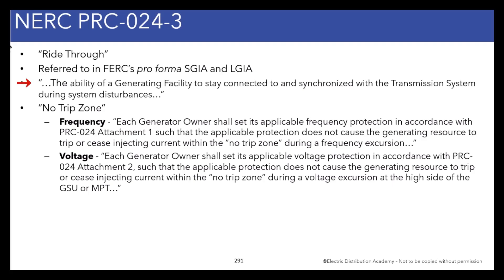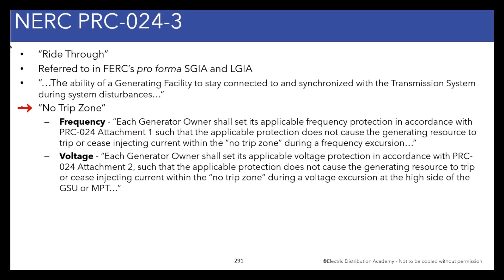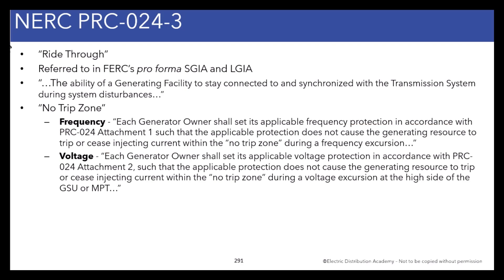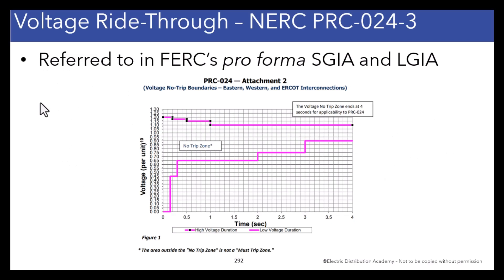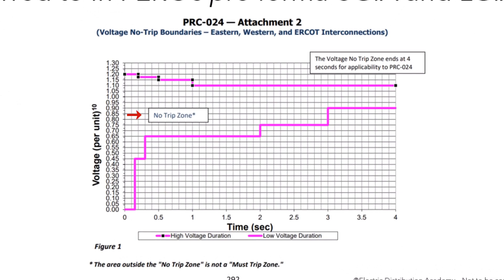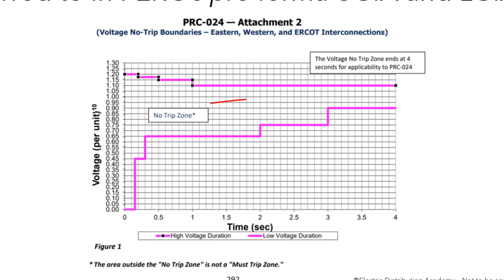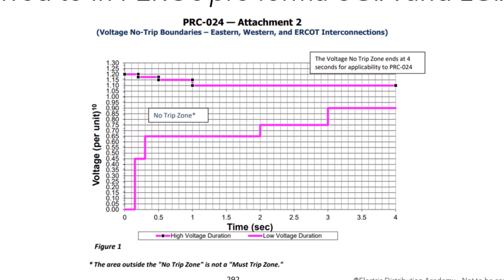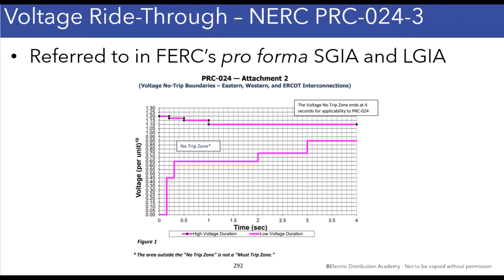NERC PRC-024-3: Understanding “Ride Through” Capability and “No Trip Zones”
“Ride through” capability in power systems has become increasingly important in recent years, because it contributes to maintaining grid stability during system disturbances.

In this video excerpt from the new Interconnection of Utility-Scale Solar PV to Transmission course, HeatSpring instructor Tim Taylor breaks down the basics of the NERC PRC standard that governs “ride through” requirements, explains the concept of "no trip zones" for both frequency and voltage, and discusses how these standards apply to modern inverter-based generation facilities.

Learn more from Tim in the new Interconnection of Utility-Scale Solar PV to Transmission course